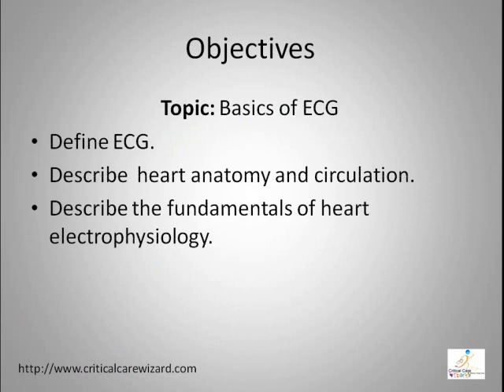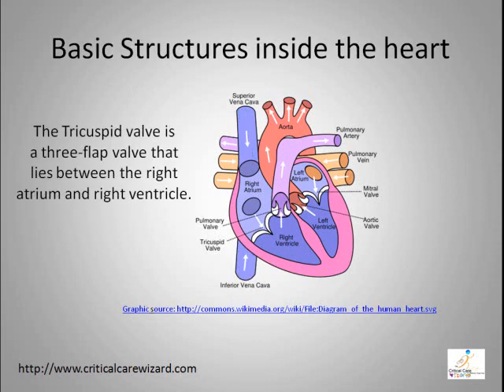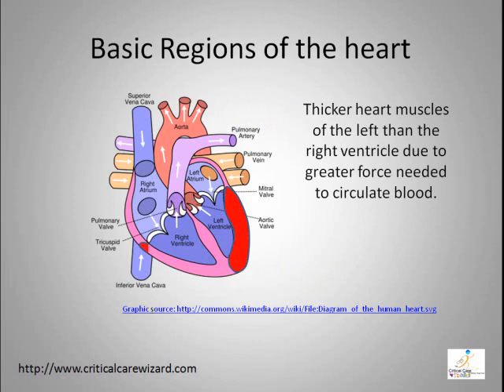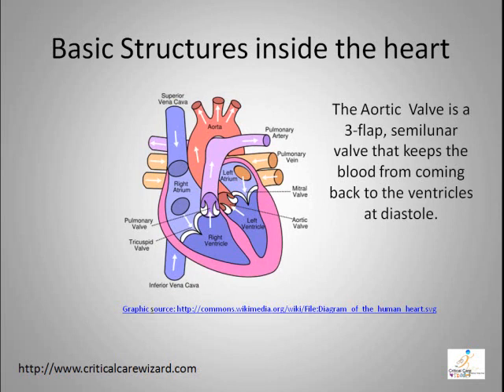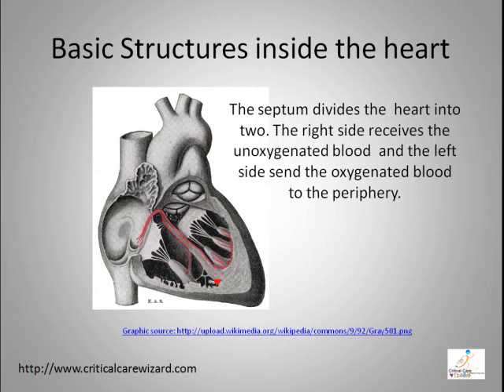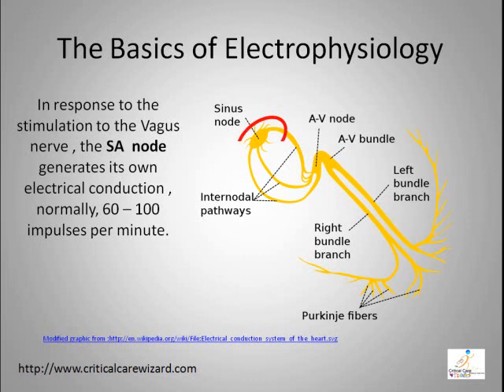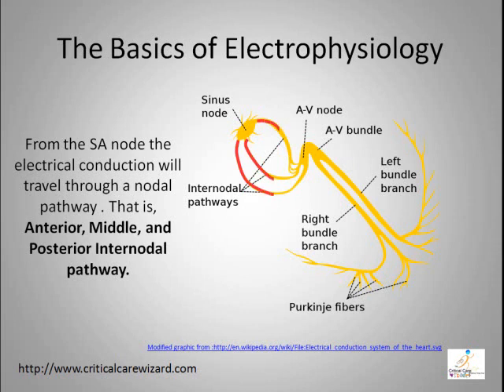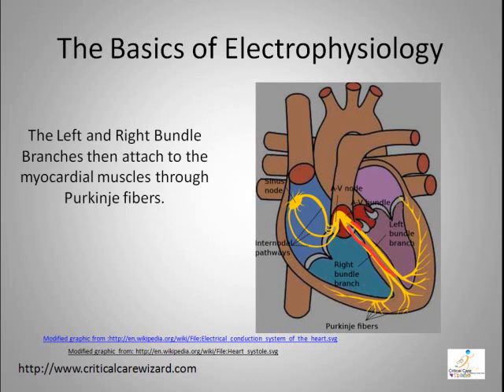ECG Interpretation Video Lecture Module 1 of 6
This concised and self directed ECG Interpretation Video Lecture is designed for Nurses, Paramedics, EMT's, Monitor Technicians, and all other Clinicians who want to update, enhance, and learn ECG interpretation skills.

Enjoy learning ECG!